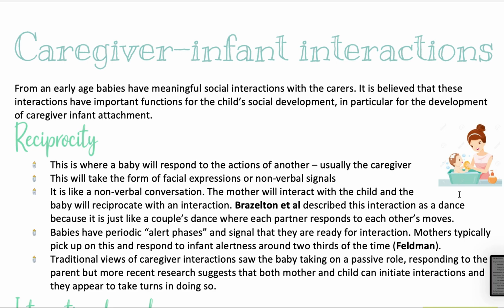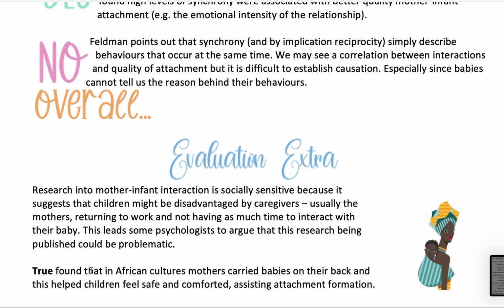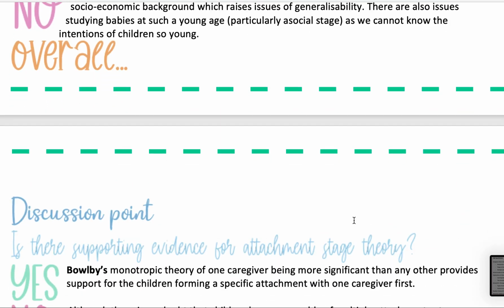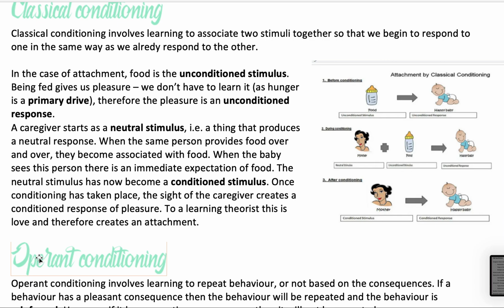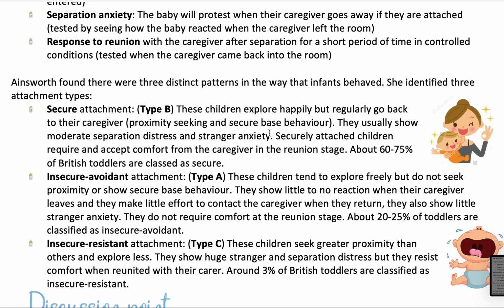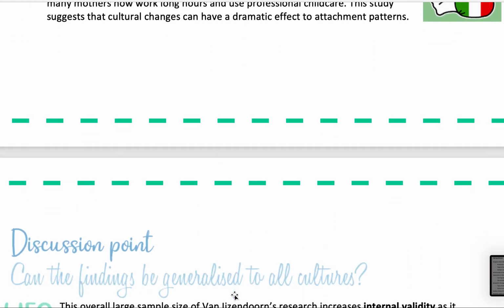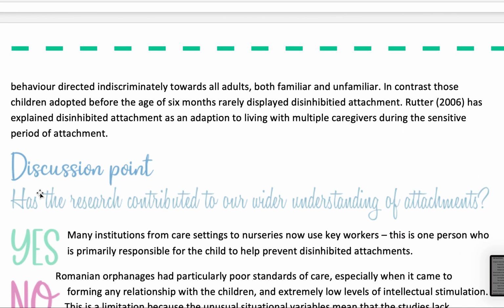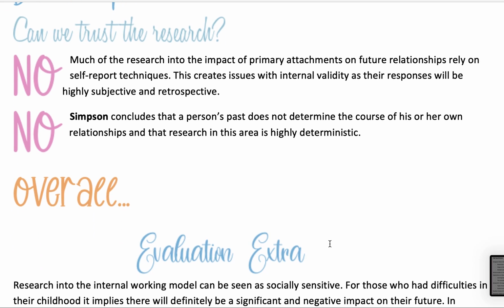AQA A Level Psychology Attachment Revision